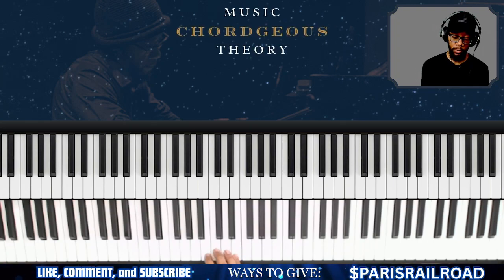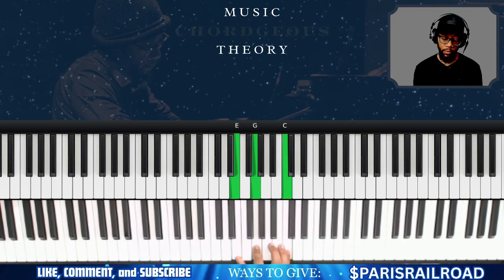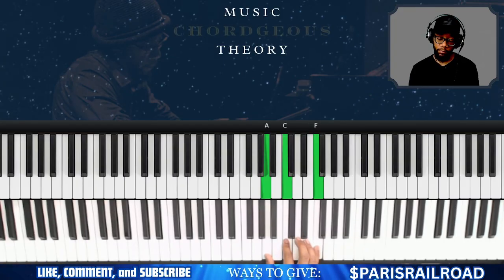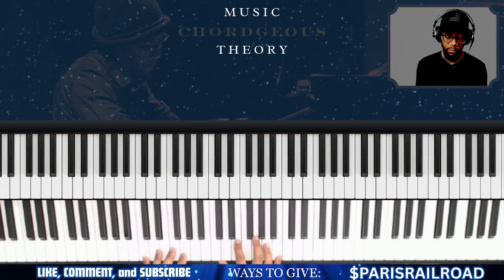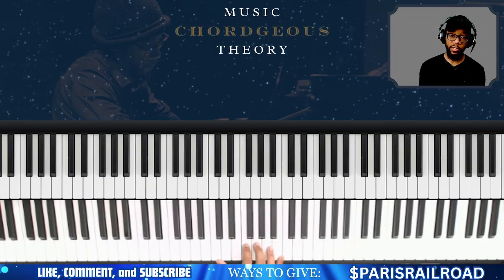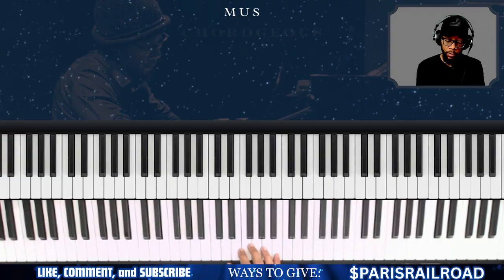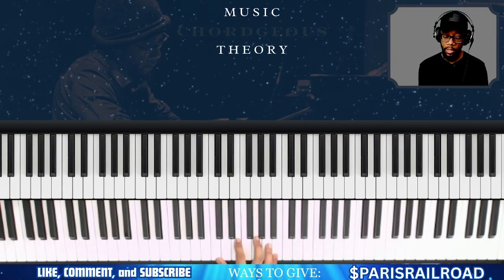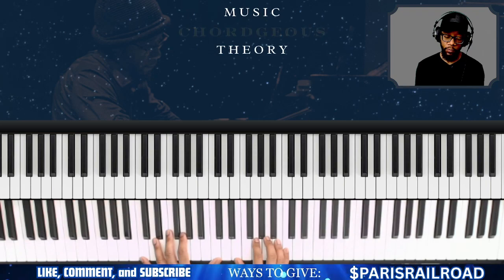🎹LESSON: COMMON TONES (Basic Piano)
This video series helps beginners master the fundamentals of music! The focus of this video is learning common tones between two chords!

0:00 - Intro
1:00 - Primary Chords 1-4-5
1:40 - C major / F major
1:44-4:39 - Common Tones and Inversions
5:57 - My Theory "Play Less"
6:37-7:37 - sus2 & sus4